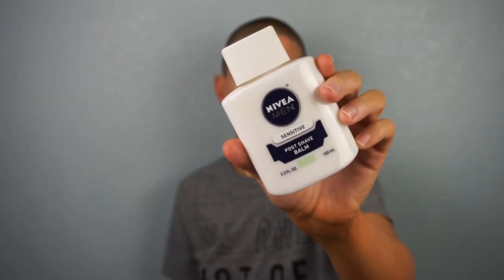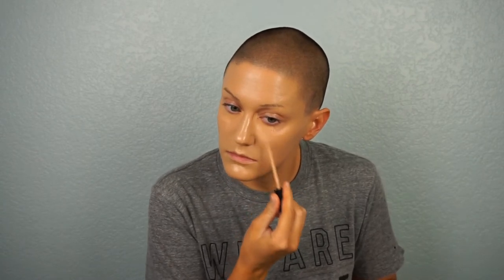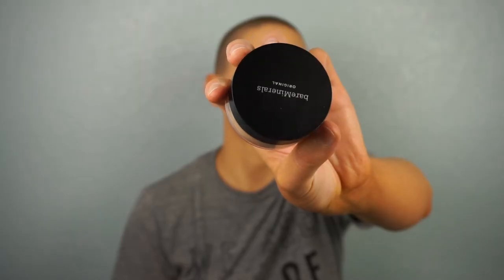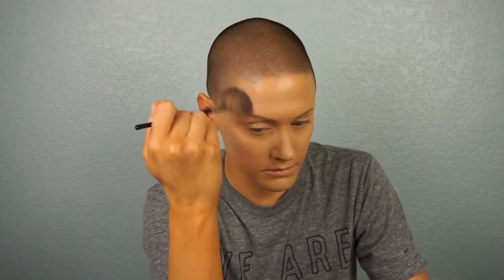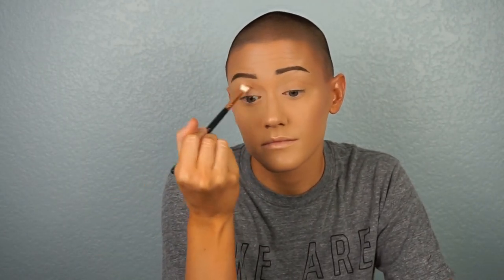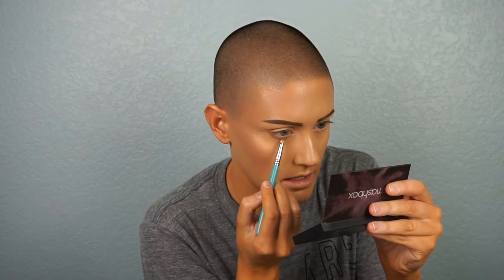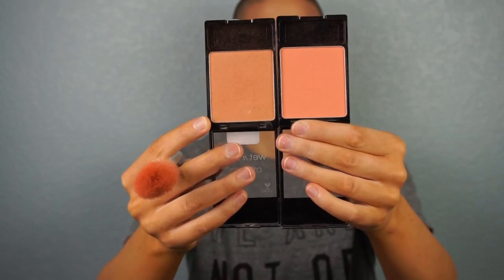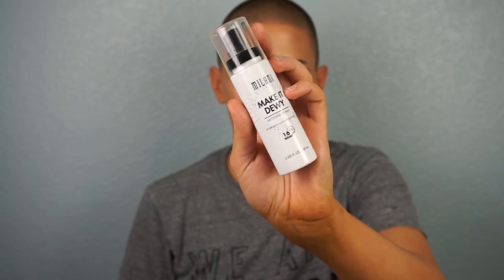My GO TO GLAM Matte Smokey Eye + Dewy Skin | Lauren McQueen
This is my brainless go to glam. Dewy skin, shiney lips, dark matte eye. Did you love it? What do you want to see next?

Products Used:
V8 Energy pomegranate + blueberry
Men's Nivea post shave balm
e.l.f. mist  & set spray
Clinique up lighting liquid highlighter in the shade light
BareMinerals original powder foundation
Sonia Kashuk goddess bronzer
Wet n Wild powder highlight in the shades  crown of my canopy & precious petals
Wet n Wild blush in the shades pearlescent pink & apricot in the middle
Milani make it dewy spray
Milani make it last spray
Loreal Voluminous paradise mascara
Smashbox matte cover shot eye palette
Milani lip liner #03
Ofra liquid lipstick in the shade bel air
Milani brilliant shine lip gloss in the shade bare secret

Have you tried ScentBird?!